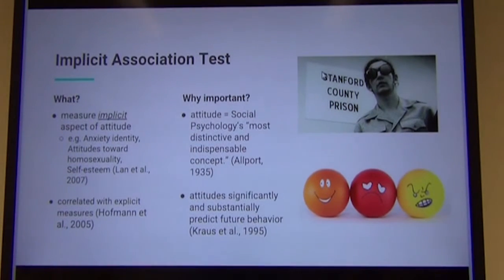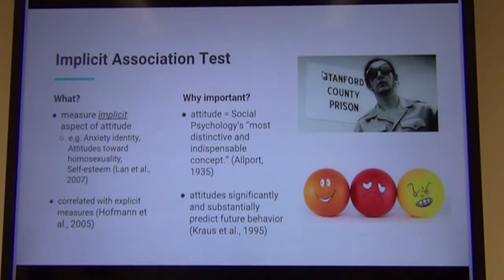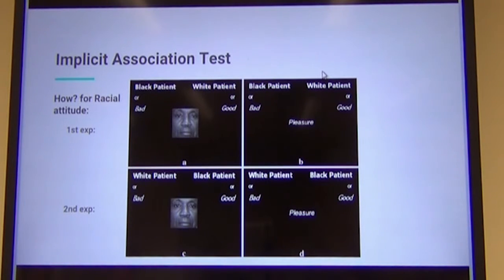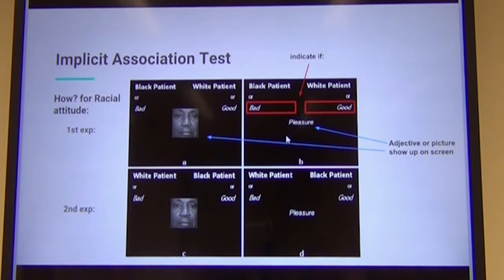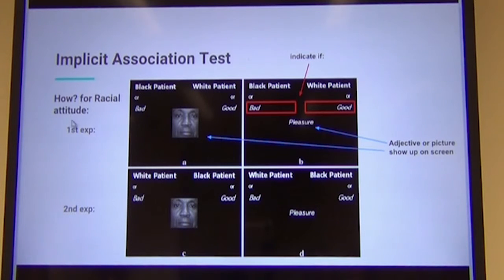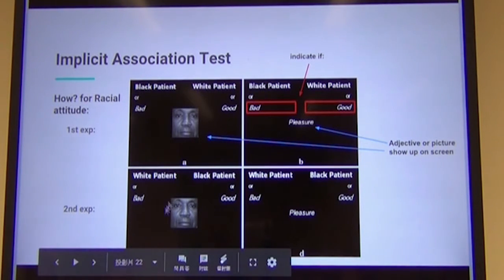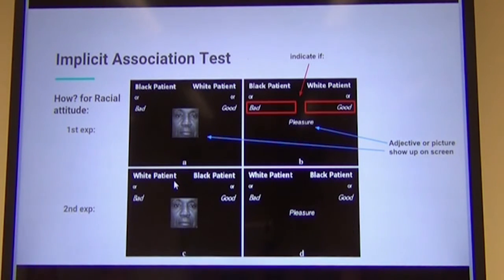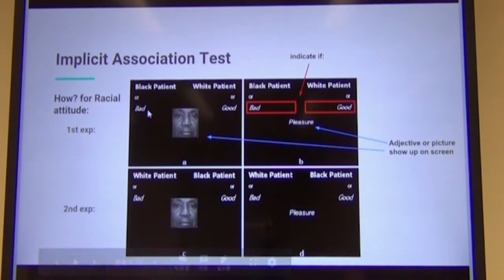2 Example Implicit association test